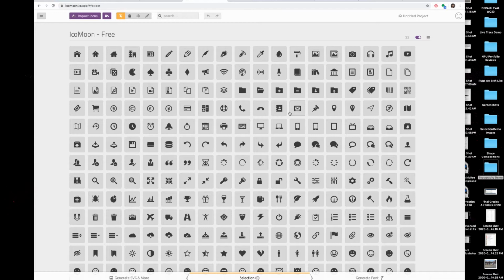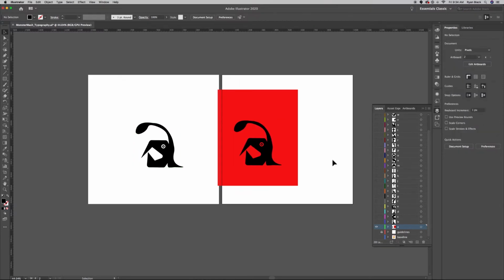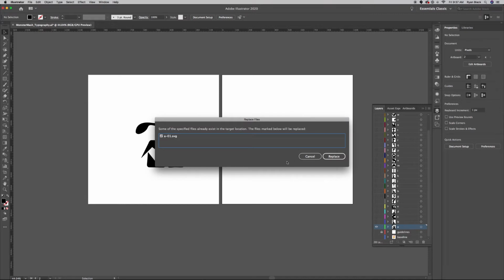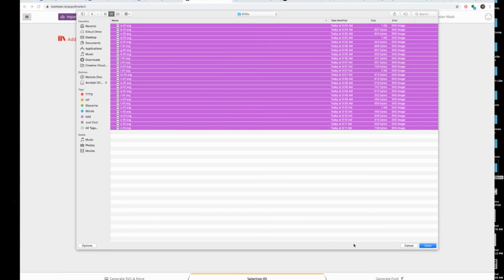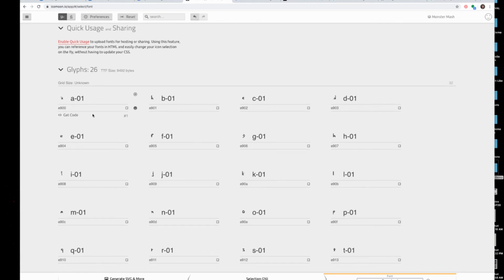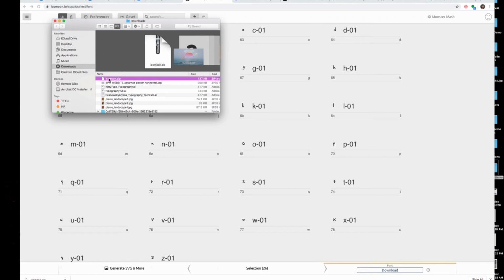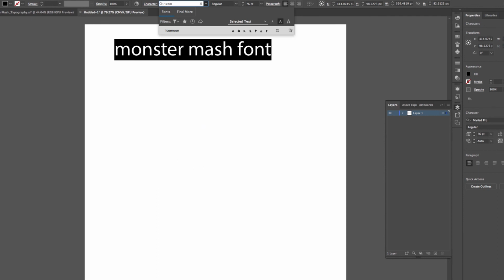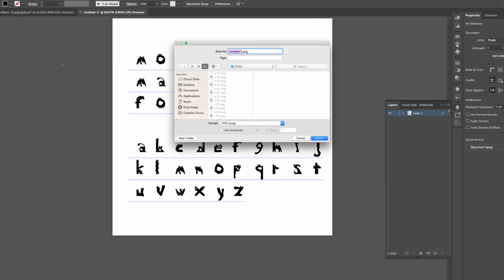How to Export Typography SVGs from Illustrator and Convert with Icomoon App - Digital Foundations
Professor JaNae shows how to export your completed typography from Illustrator and work with the typography in the Icomoon App to finalize, export, and install the typography as a font.